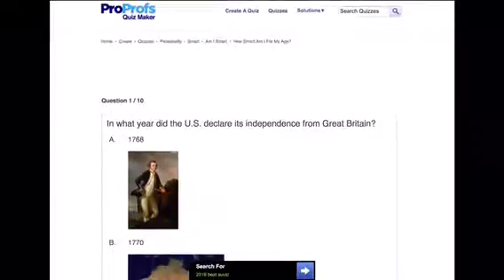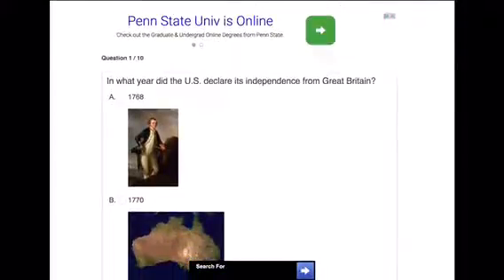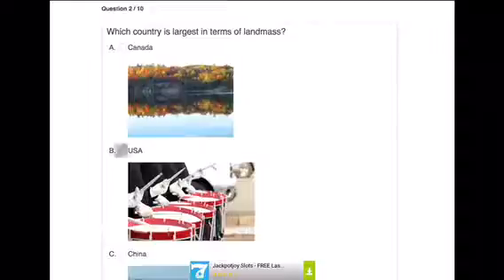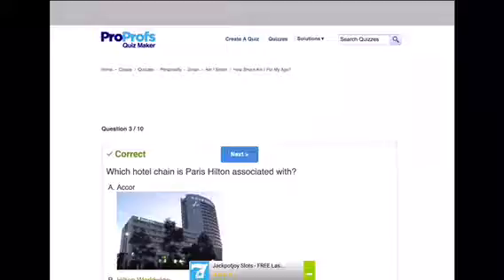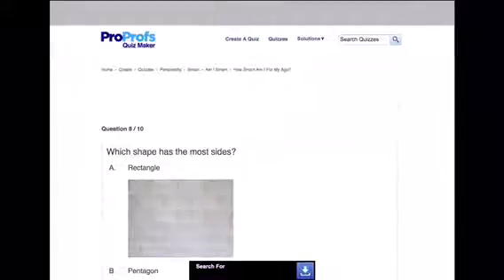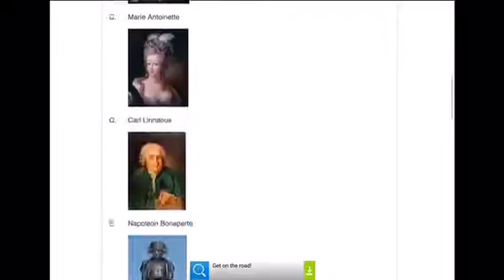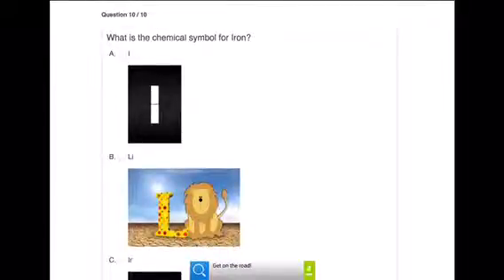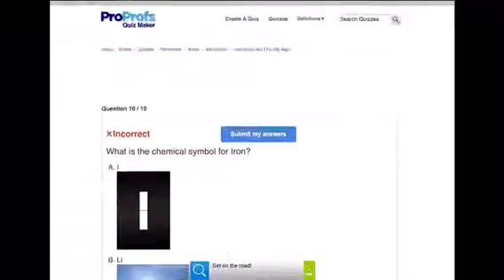Taking the dumb test! | Extreme fail!!!